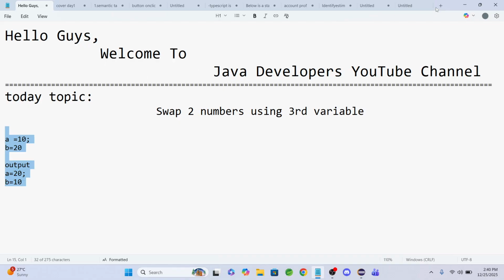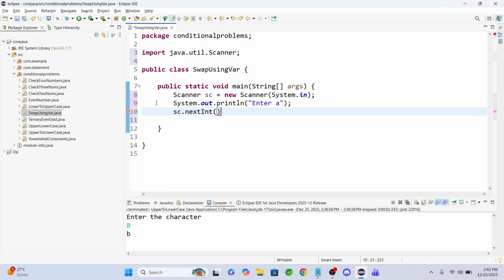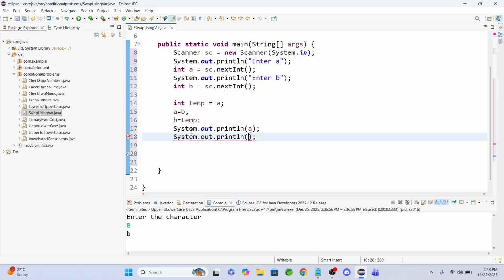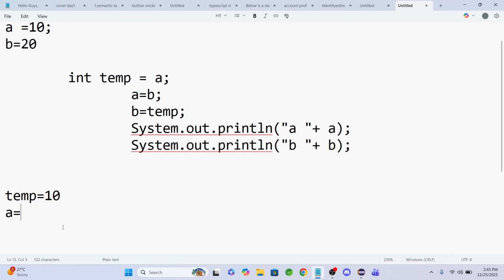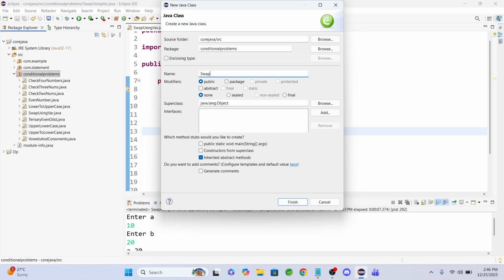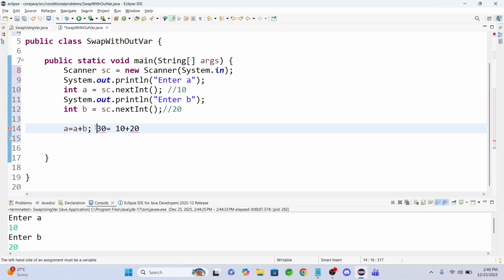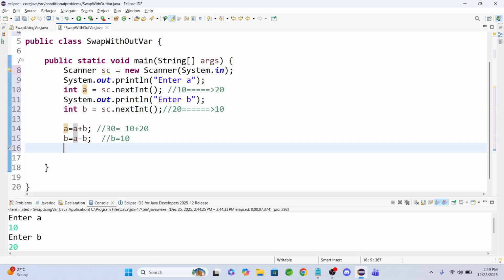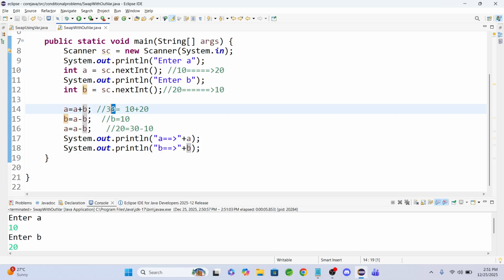Day28-Swap Two Numbers With and Without Using Third Variable in Java | Java Developers 2025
In this video, you will learn how to swap two numbers in Java using two different methods:

1️⃣ Swapping with a third variable
2️⃣ Swapping without using a third variable

This is one of the most important Core Java programs and is frequently asked in:

Coding interviews

College exams

Java viva & placements

We will explain:

Step-by-step logic

Java code for both methods

How swapping works internally

This tutorial is perfect for Java beginners and students who want to improve logic-building skills.

👉 Watch till the end to clearly understand both approaches.

00:00 – Introduction
00:30 – What is Swapping?
01:10 – Swap Using Third Variable (Logic)
02:40 – Java Code (With Third Variable)
04:00 – Output Explanation
05:00 – Swap Without Third Variable (Logic)
06:30 – Java Code (Without Third Variable)
08:10 – Output Explanation
09:00 – Interview Questions
09:40 – Conclusion